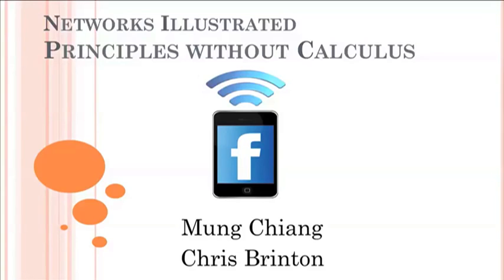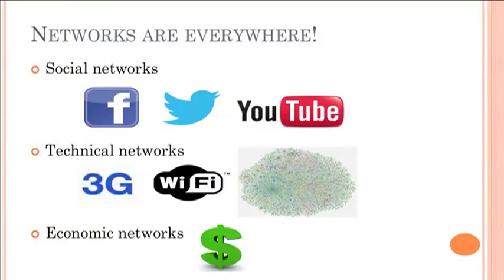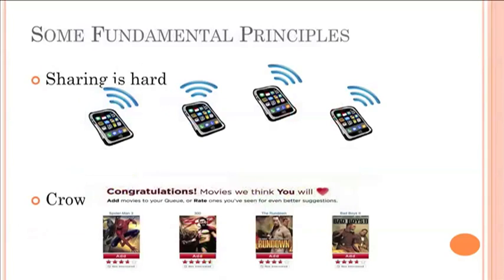Networks Illustrated: Principles without Calculus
This course serves as an introduction to the basic principles that govern all aspects of our networked lives. We will learn about companies like Google and technologies like the Internet in a way that requires no mathematics beyond basic algebra.